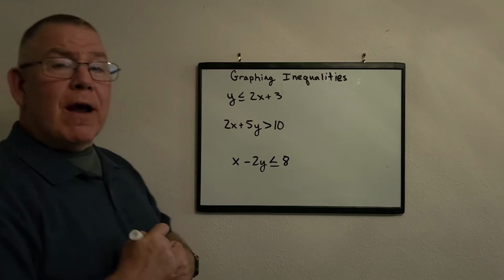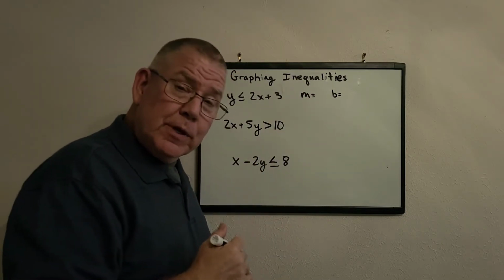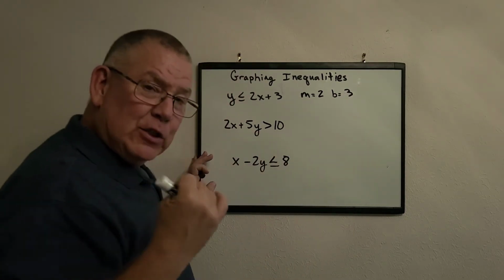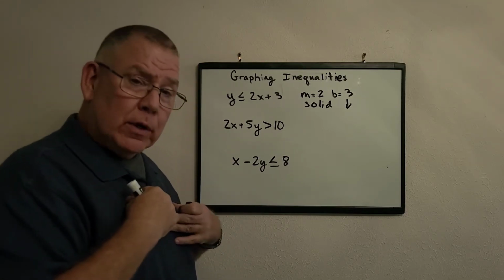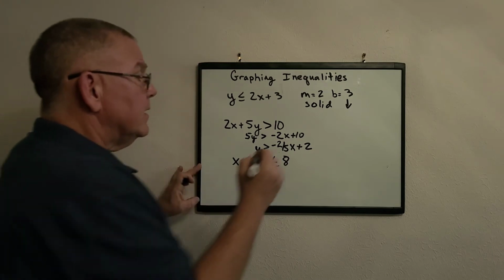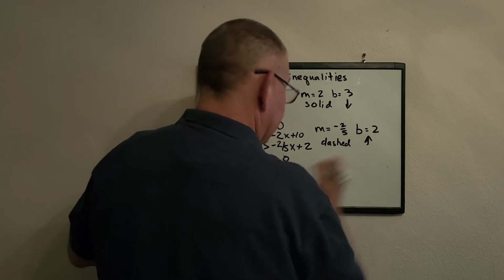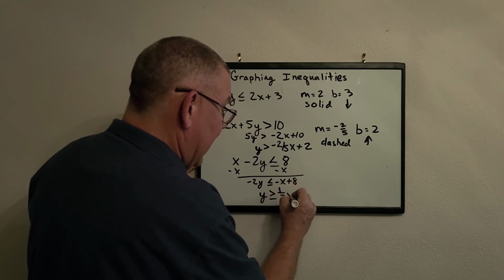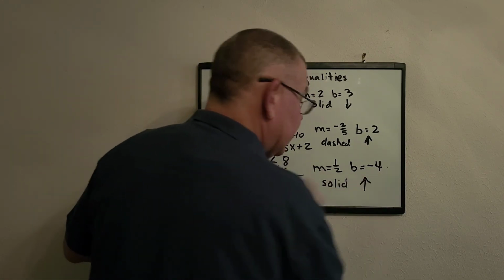How to Graph Inequalities: Part 1 w/ Mr. J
In this video, we solve inequalities to find out the information needed in order to graph them.